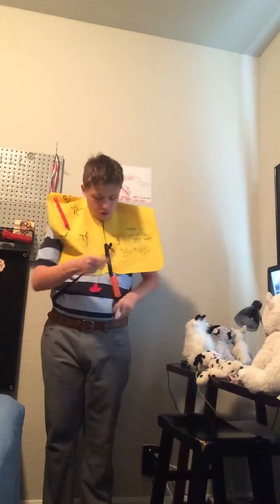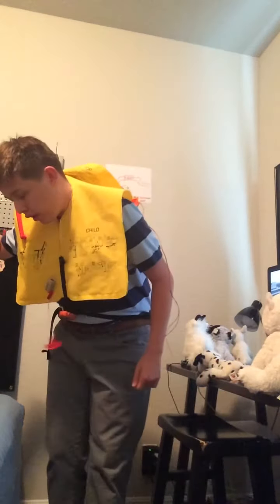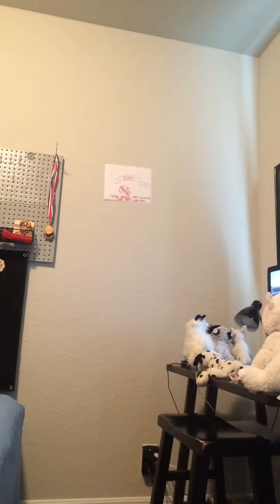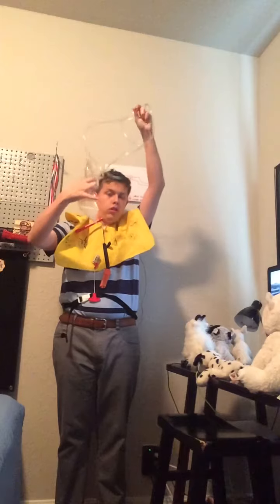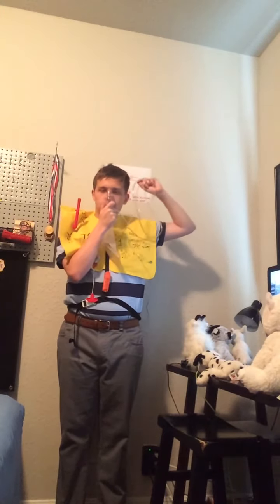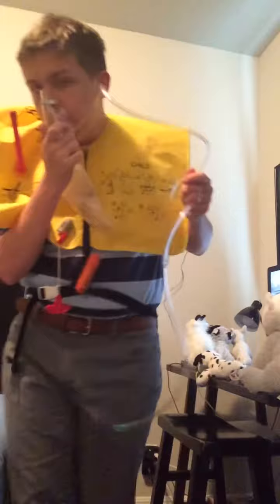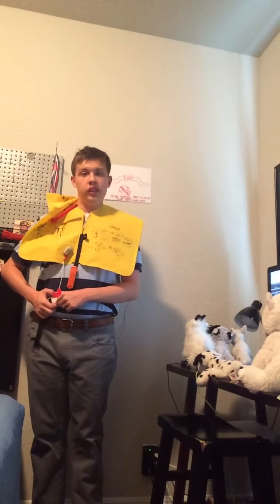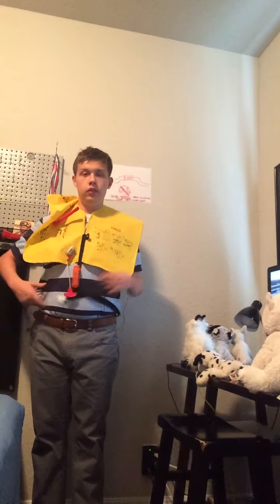MY VERSION OF A @SouthwestAir 737-300 SAFETY DEMO (THIS WAS IN 2018) | Fire & Life Safety by RYAN